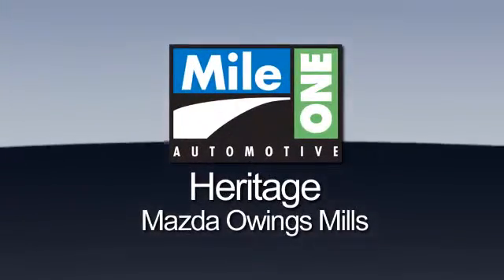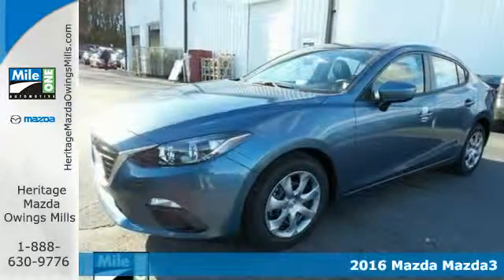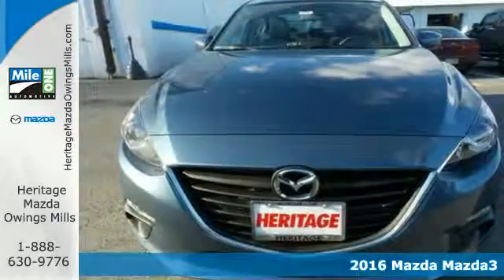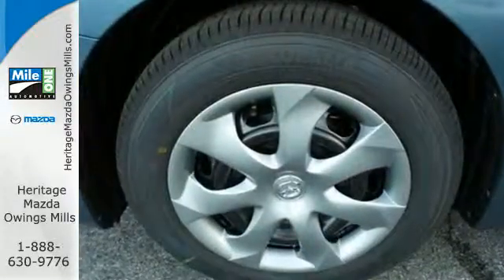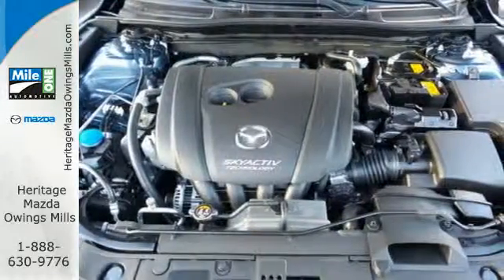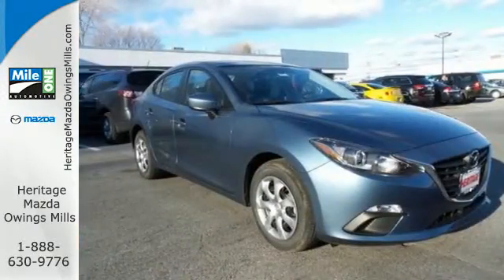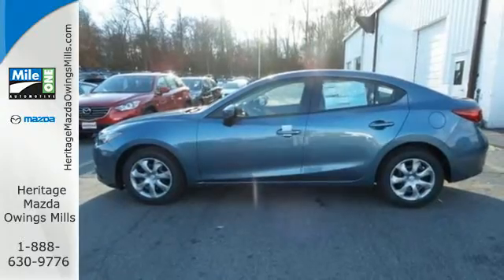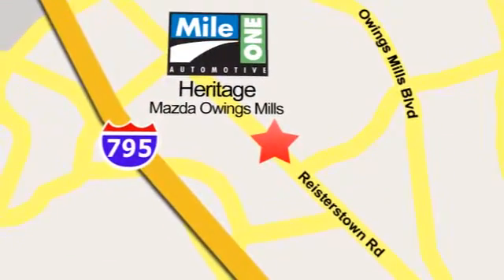2016 Mazda Mazda3 Baltimore MD Owings Mills, MD BG298676 - SOLD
Year: 2016
Make: Mazda
Model: Mazda3
Trim: i
Engine: 2.0L 4-Cylinder
Transmission: Automatic
Color: Blue
Interior: Black
Stock #: BG298676
VIN: JM1BM1T79G1298676
16" x 6.5J Steel w/Full Wheel Covers Wheels, 4-Wheel Disc Brakes, 6 Speakers, ABS brakes, Air Conditioning, AM/FM radio, Anti-whiplash front head restraints, Brake assist, Bumpers: body-color, Cloth Seat Trim, Driver door bin, Driver vanity mirror, Dual front impact airbags, Dual front side impact airbags, Electronic Stability Control, Four wheel independent suspension, Front anti-roll bar, Front Bucket Seats, Front Center Armrest, Front reading lights, Illuminated entry, Low tire pressure warning, MP3 decoder, Occupant sensing airbag, Outside temperature display, Overhead airbag, Panic alarm, Passenger door bin, Passenger vanity mirror, Power door mirrors, Power steering, Power Windows, Radio data system, Radio: AM/FM/HD Audio System, Rear anti-roll bar, Rear window defroster, Reclining Front Bucket Seats, Remote keyless entry, Speed control, Speed-sensing steering, Split folding rear seat, Steering wheel mounted audio controls, Tachometer, Telescoping steering wheel, Tilt steering wheel, Traction control, Trip computer, and Variably intermittent wipers. *Your additional costs are sales tax, tag and title fees for the state in which the vehicle will be registered, any dealer-installed options (if applicable), and a $299 dealer processing fee (All New 2016 Mazda models 2015 Mazda CX-9 models). Your additional costs are sales tax, tag and title fees for the state in which the vehicle will be registered, freight (Maryland only - see below for specific charges), any dealer-installed options (if applicable), and a $299 dealer processing fee (All New 2015 Mazda models excluding New 2015 Mazda CX-9 models). Mazda Freight charges: $820 (All New 2015 Mazda models excluding New 2015 Mazda CX-9 models). Every Internet Price is subject to change, and prior sales are excluded from these offers. While every reasonable effort is made to ensure the accuracy of this information, we are not responsible for any errors or omissions contained on these pages. Please verify any information in question with the dealer.

Address:
1220 Reisterstown Road